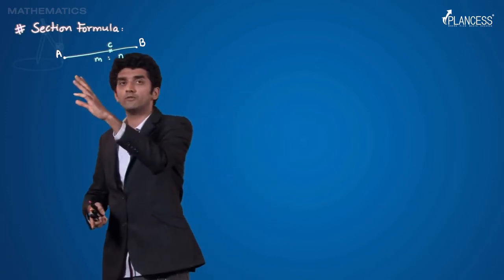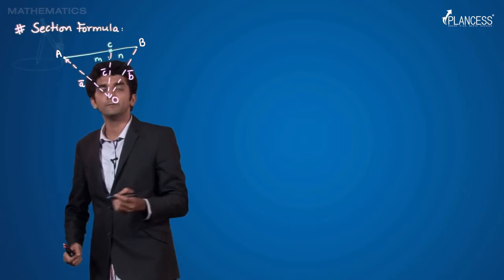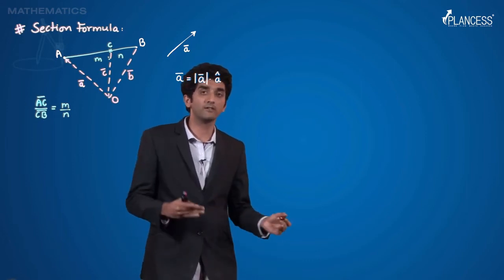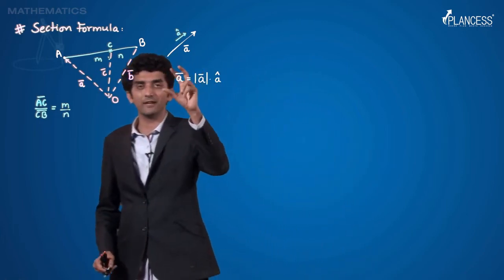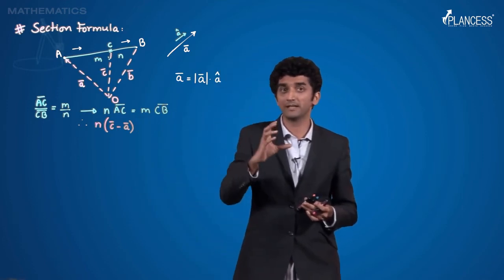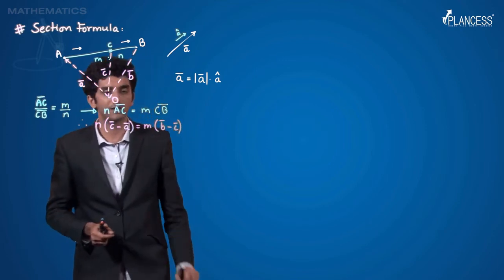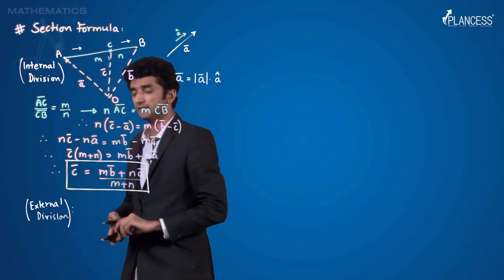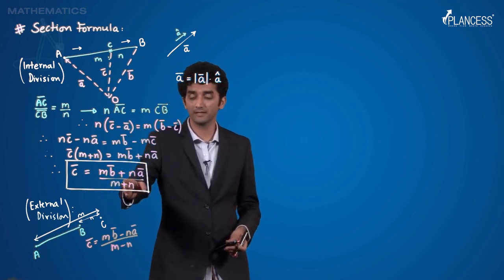Vectors - Section Formula Video Lecture | Career Point English Medium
Vectors - Section Formula Video Lecture - Get a better understanding of NEET, JEE Main & Advanced course with the help of easy and effective video lectures. Strengthen your concepts with in-depth explanations. Learn and retain with the help of rich 2D & 3D visuals.

eCareerPoint is a technology-based online learning initiative by Career Point. It's one of the Largest Learning Platforms of India developed to be your companion throughout your exam preparation journey. Explore eCareerPoint App today, to enhance your Online Learning experience with eCareerPoint!!